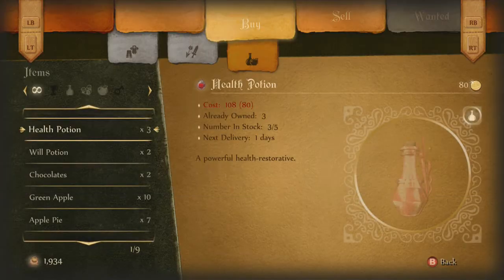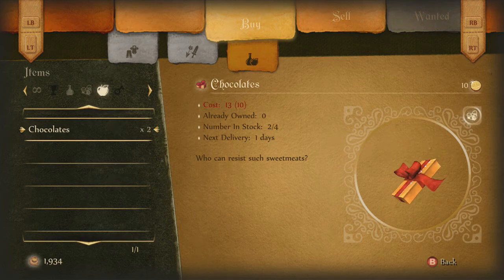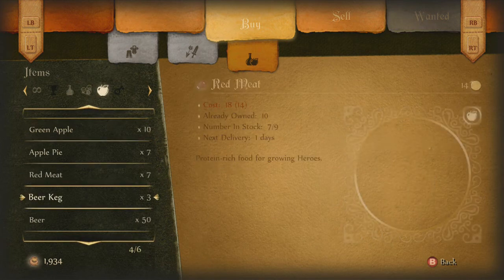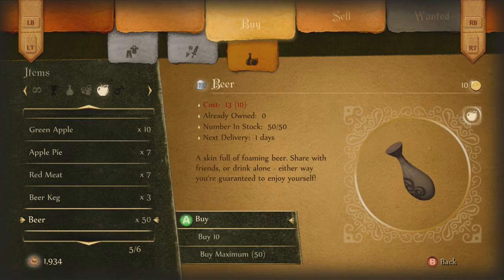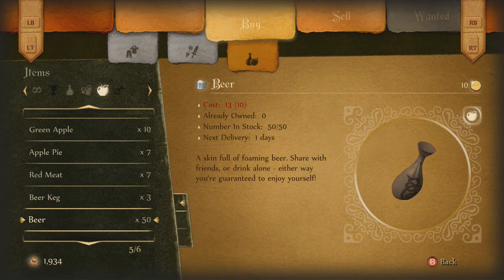Fable Anniversary - The Drinking Game Achievement Guide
Fable Anniversary - The Drinking Game:
Drink until you vomit, or 'help' a friendly villager get drunk.